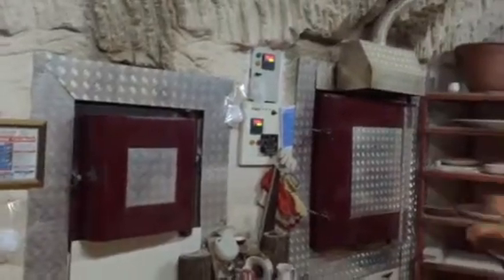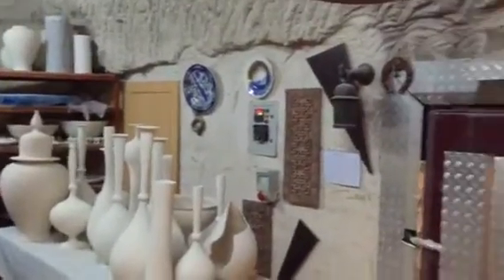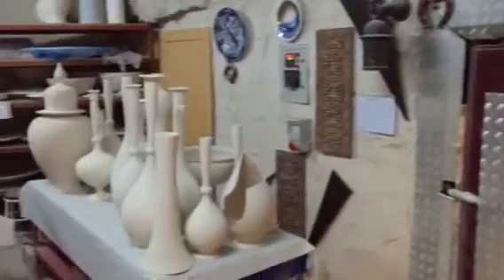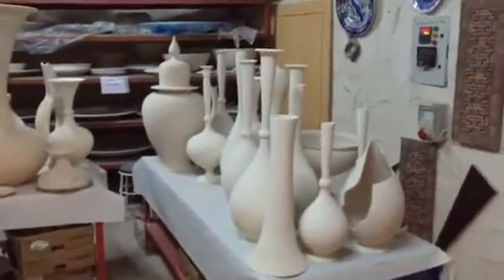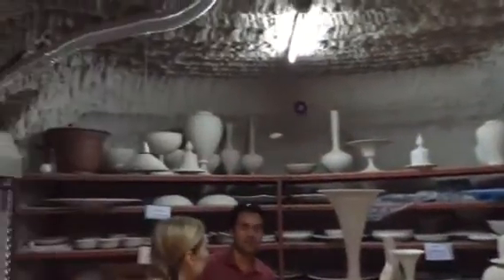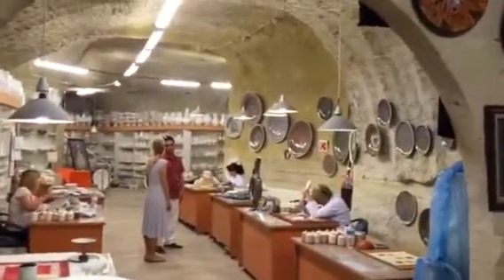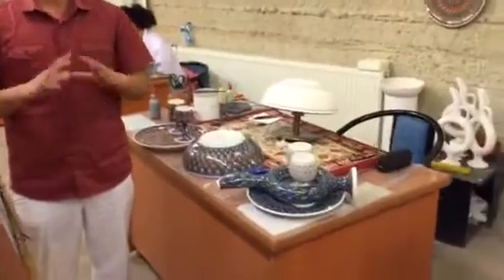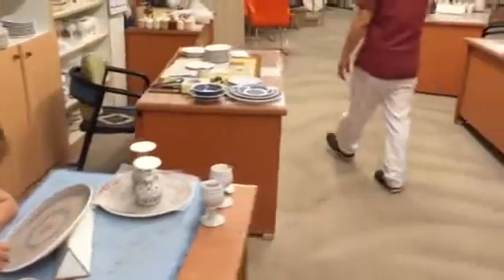Pottery studio tour 1 in Cappodoccia